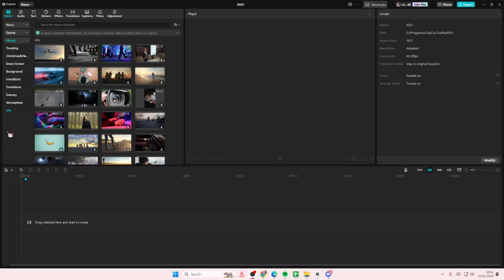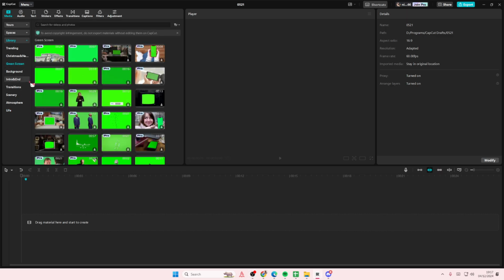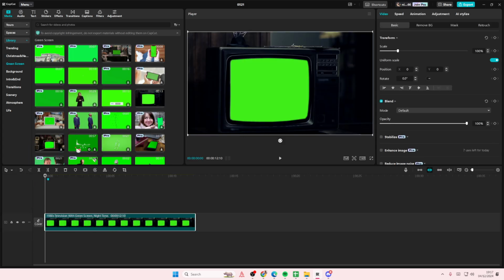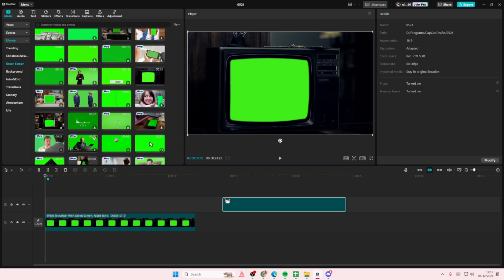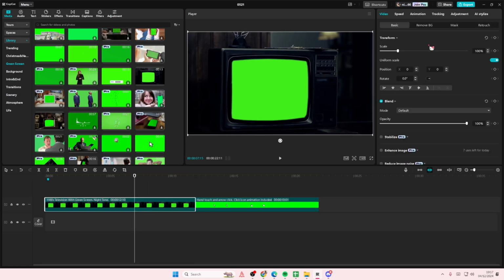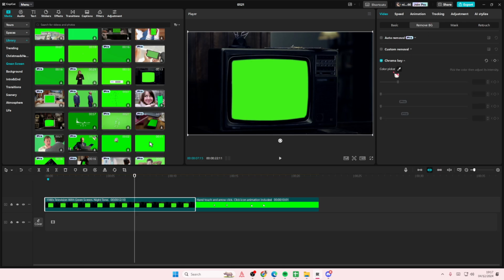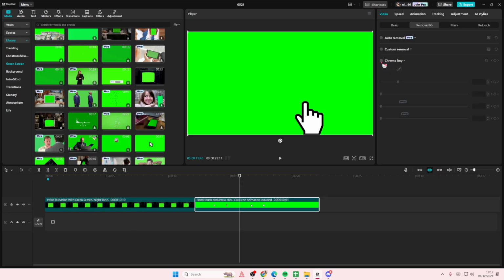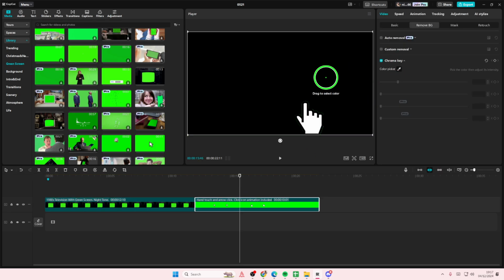❤️ COMPLETE: How To Use Green Screen in CapCut PC (2024) | Easy guide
Want to use green screen on CapCut PC? Here's how you can do that.